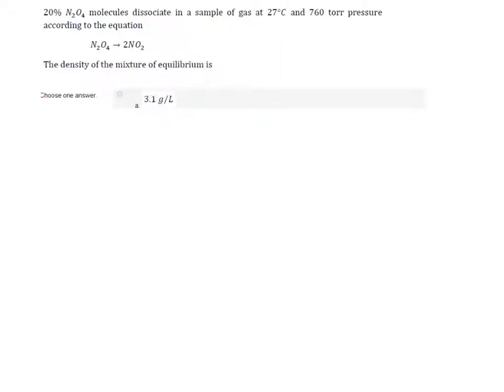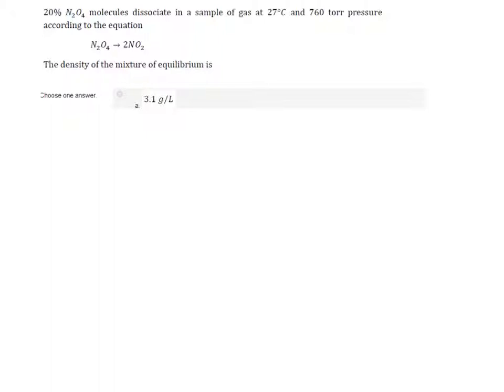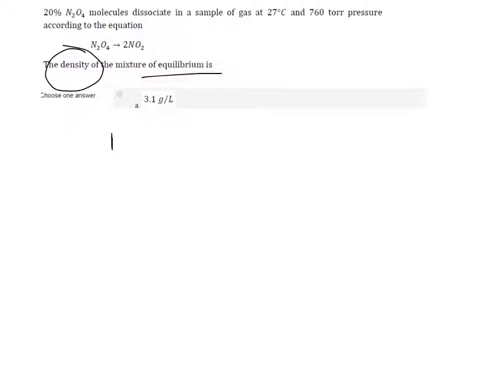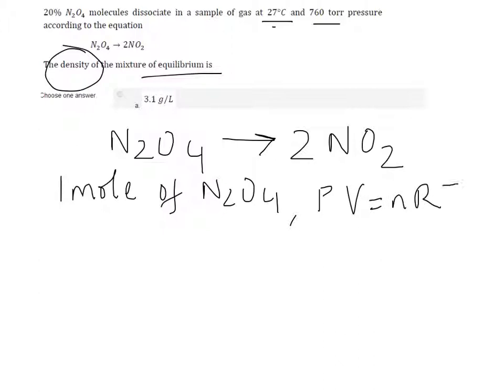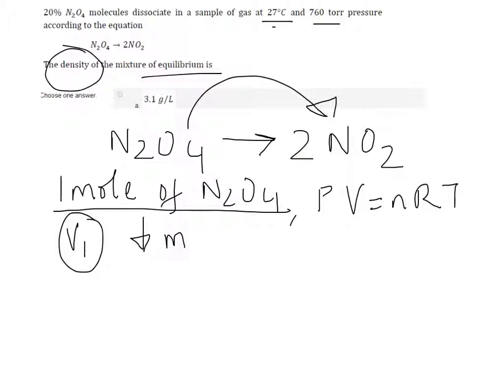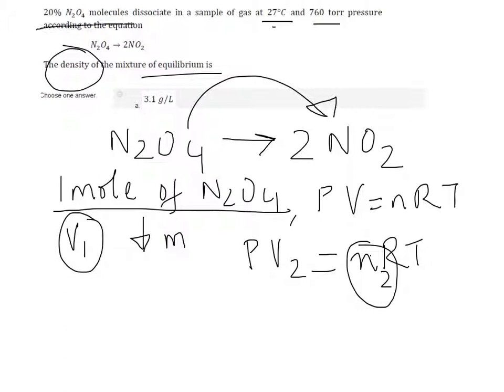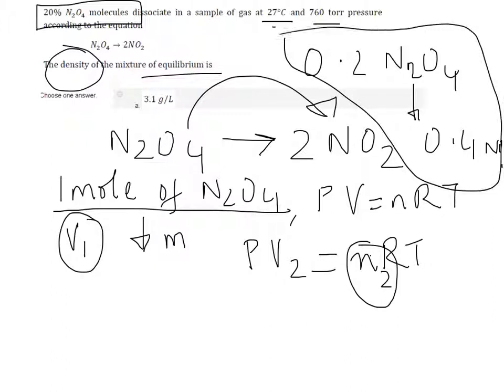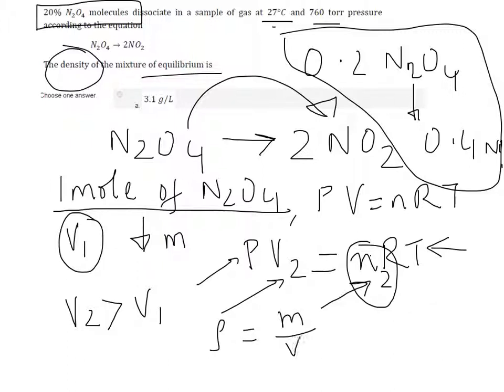How dissociation of gas changes density - Free IIT Coaching Video